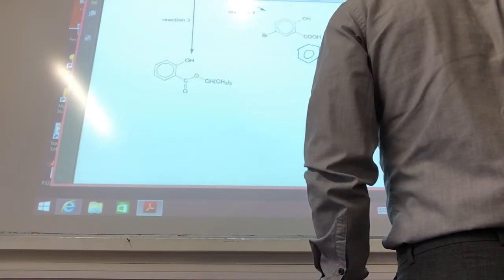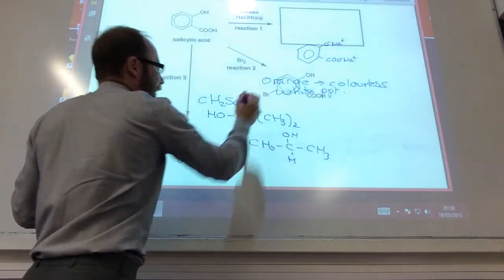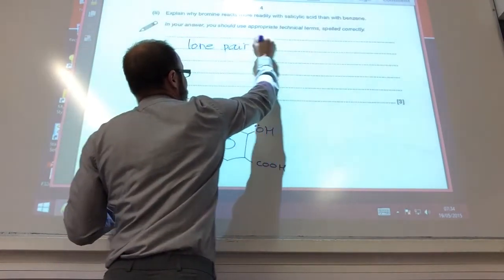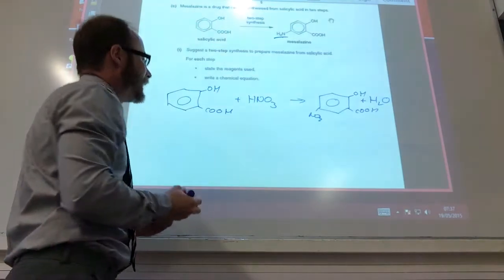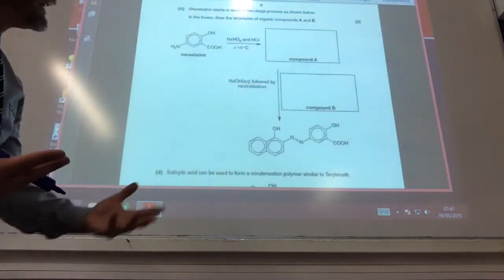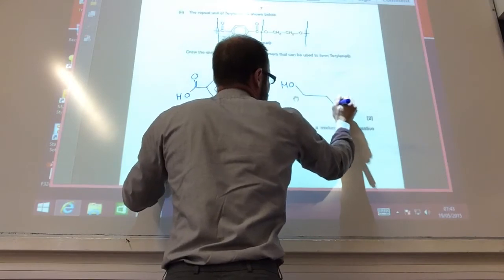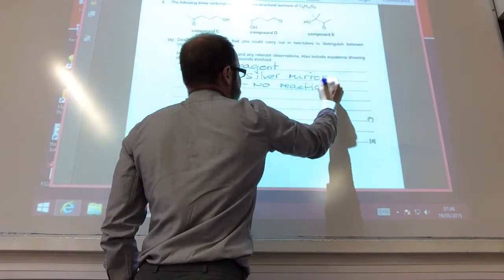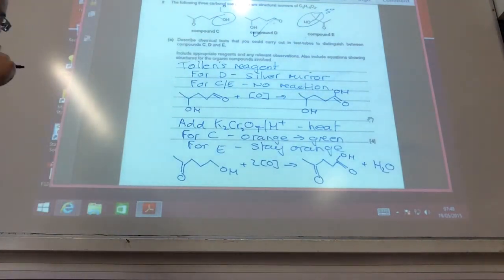F324 Rings Polymers and Analysis June 2014 Q1- 2a from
www chemistrytuition.net We start our journey through this paper tackling question 1 and 2a.